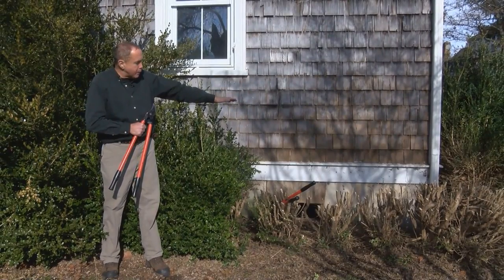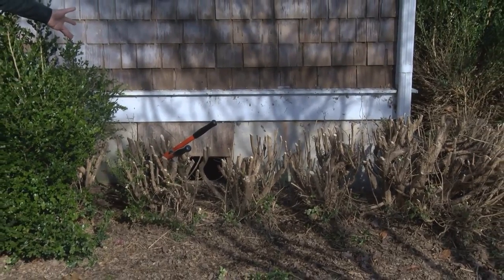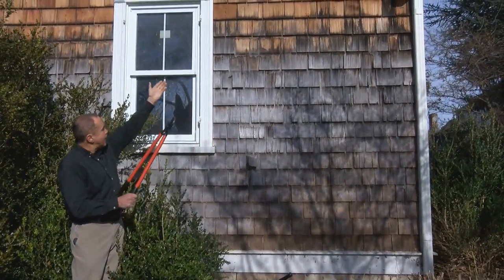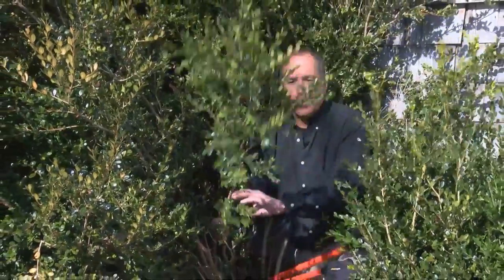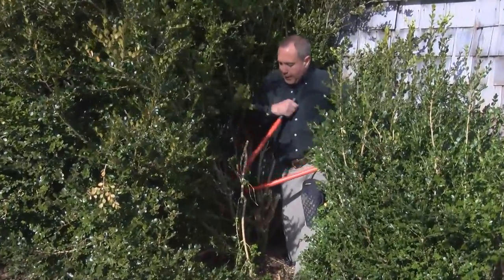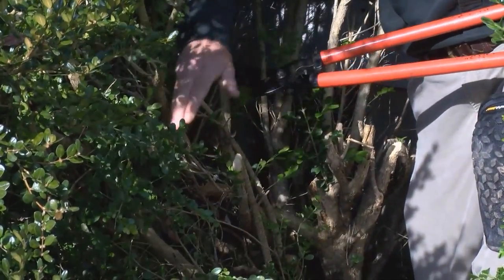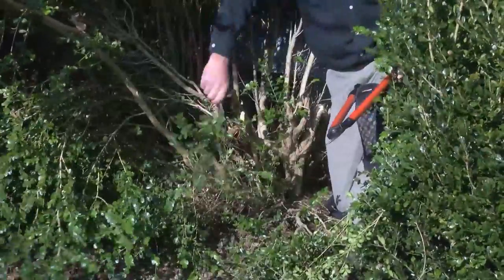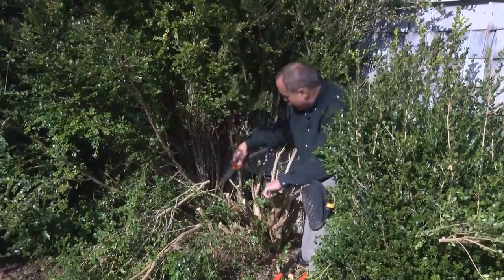In the Garden- Preparing Boxwoods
It's time to prepare your boxwoods for spring.